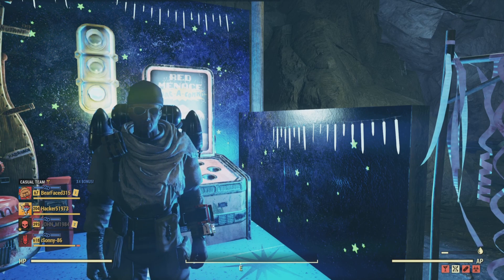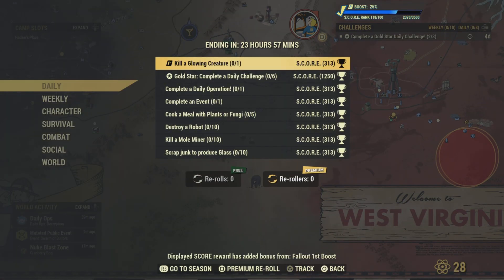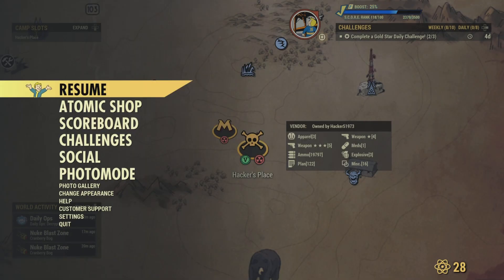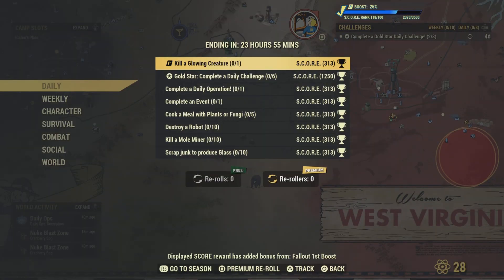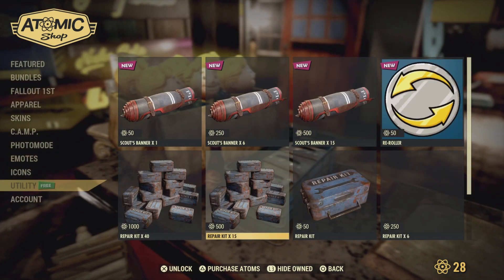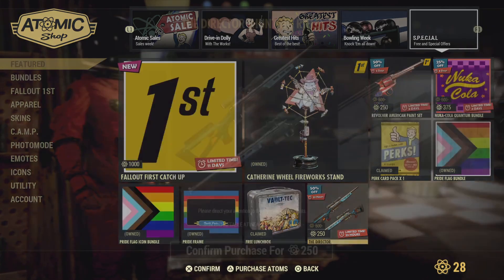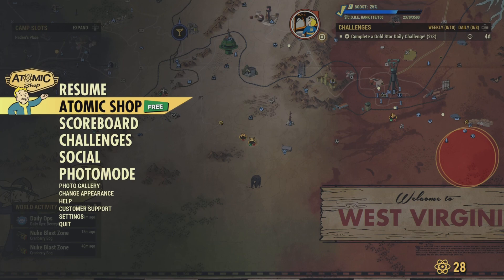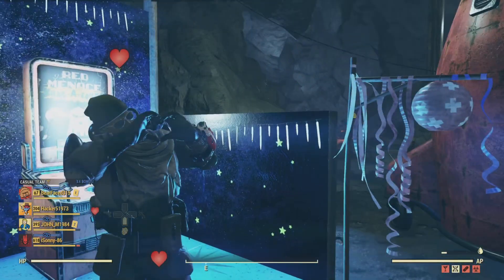Fallout 76 - Fallout 76 Daily challenges - 6/8 - Free and Sale Item of the day